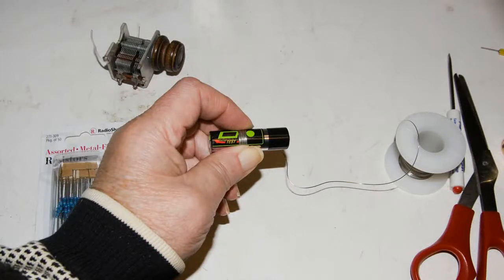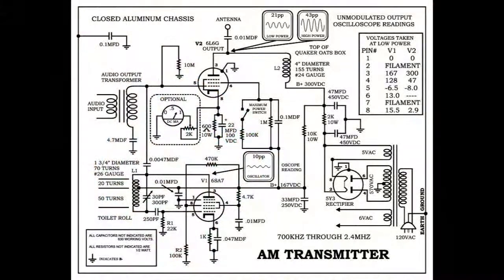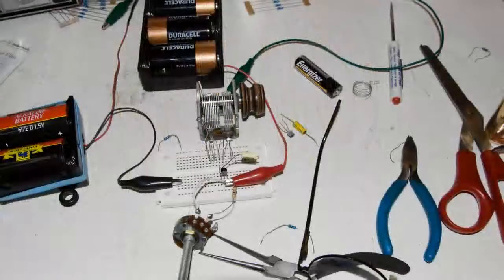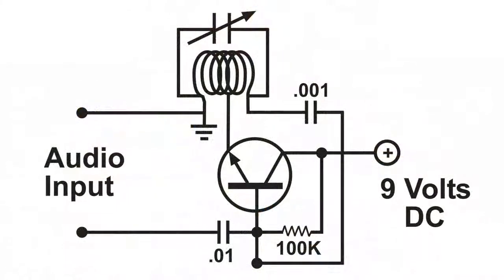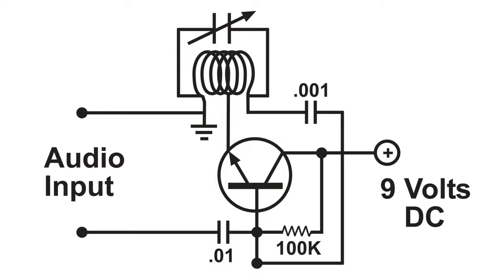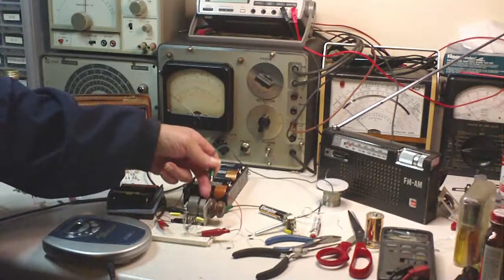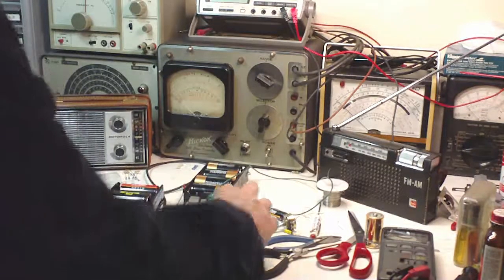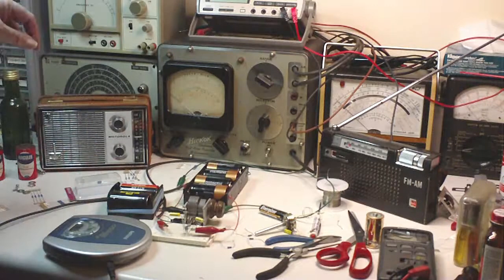Build AM FM Transmitter One Transistor Project 1-3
The end user is responsible for complying with all FCC rules & regulations within the US, or any regulations of their respective governing body.

Build FM One Transistor Transmitter MOD Project